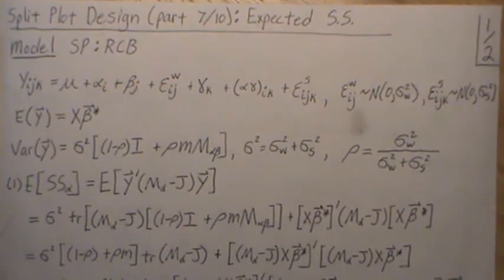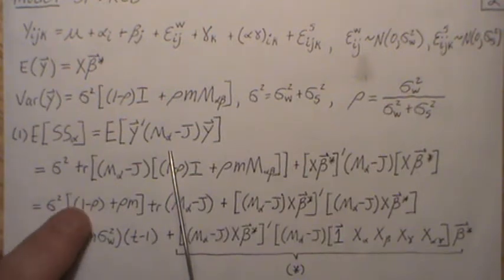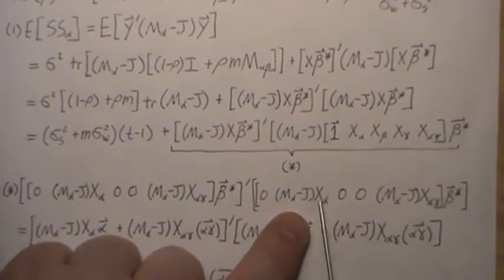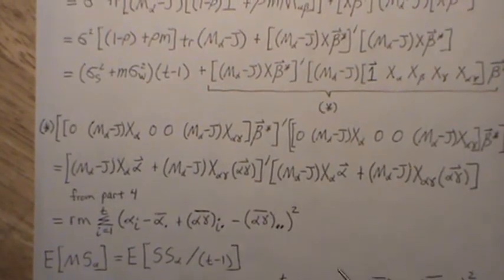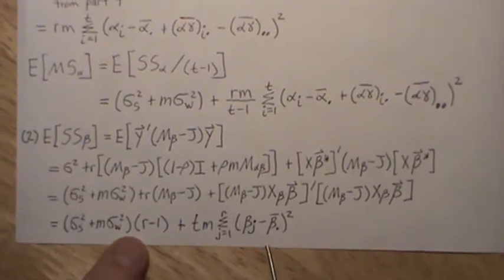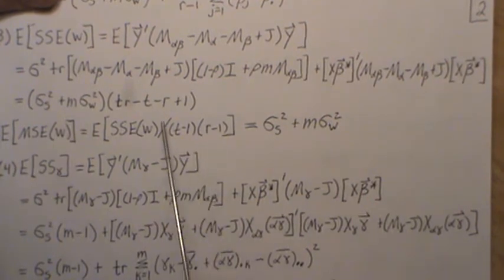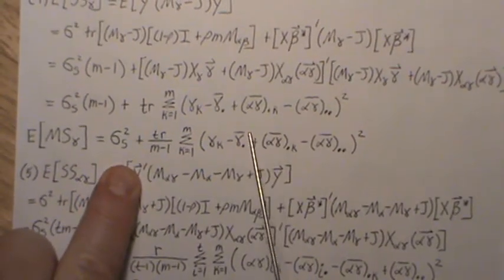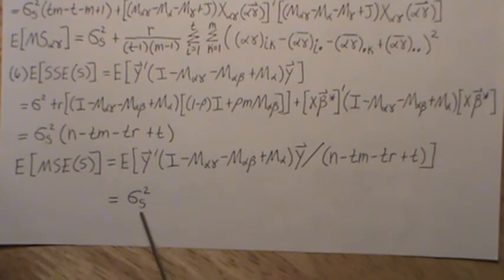Split Plot Design (part 7/10): Expected SS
In this video we derive the expected value of the sum of squares.